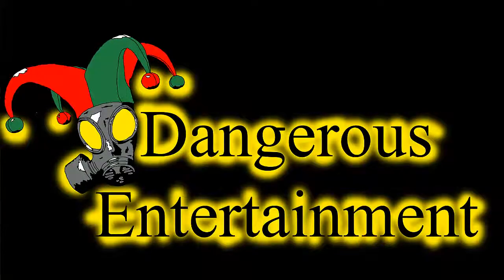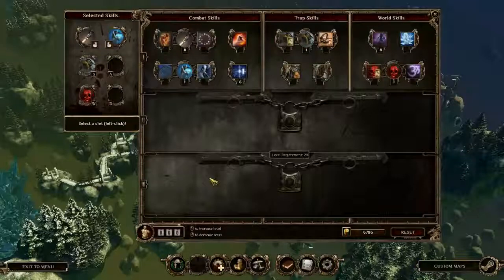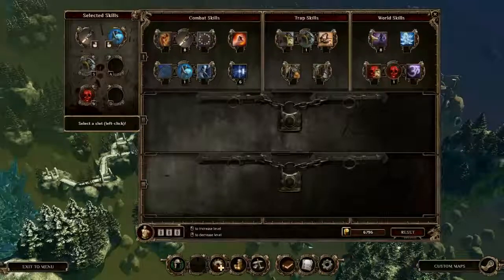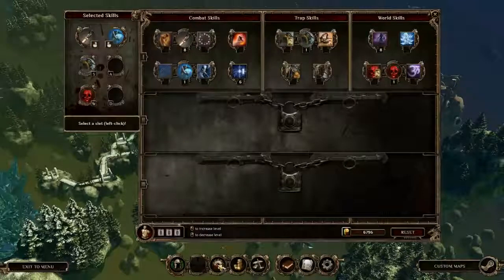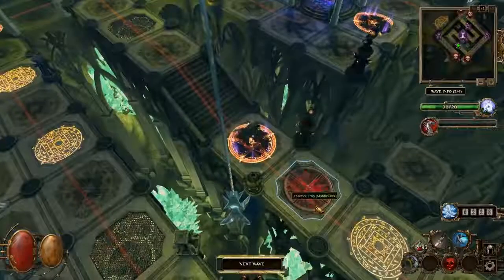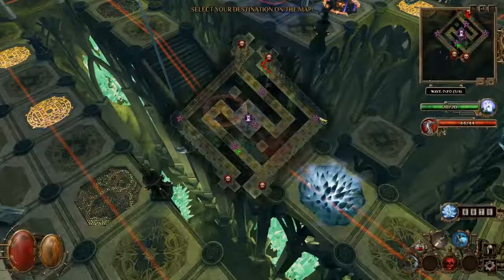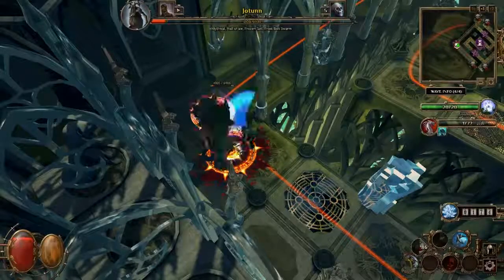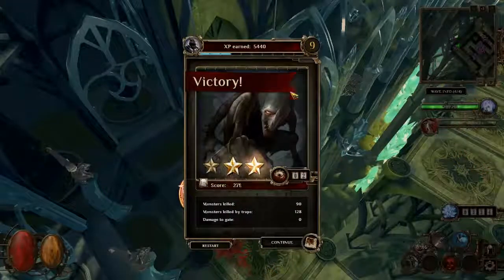Deathtrap - Bottomless Pit (Hard difficultly Gameplay) With NerfRhys (ep4)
Deathtrap gameplay on the map Bottomless Pit played by NerfRhys.

software:
recording: Fraps
editing: Camtasia studio 8